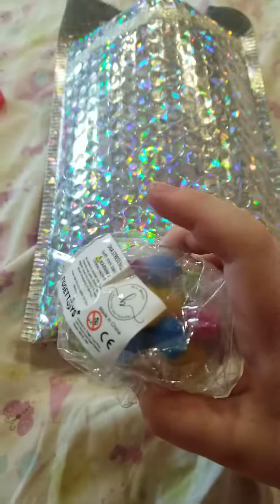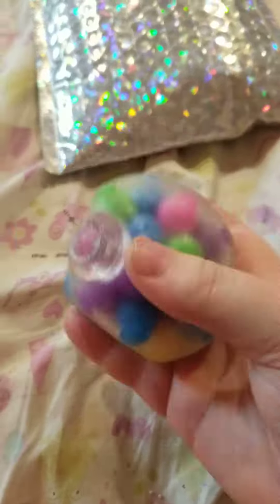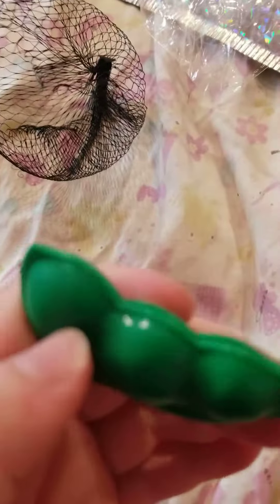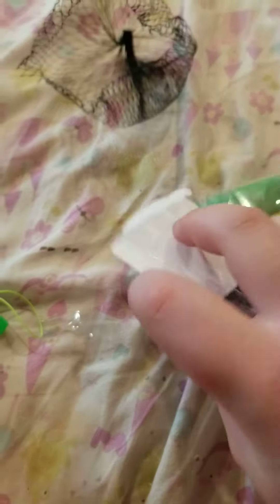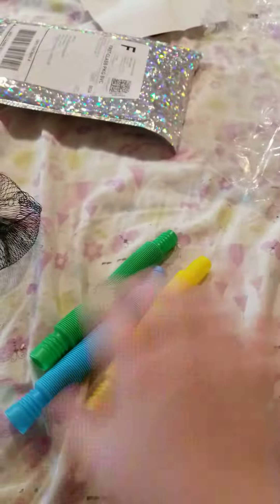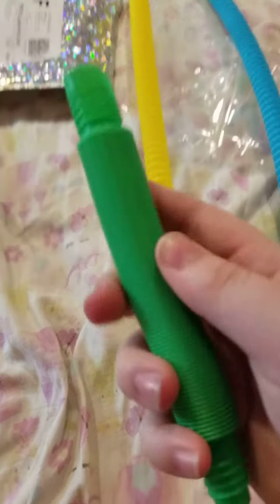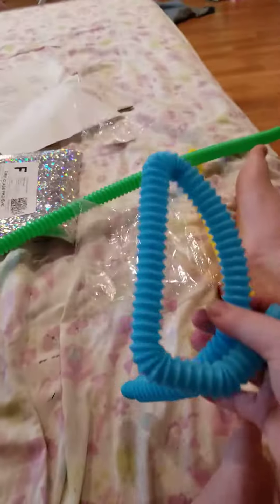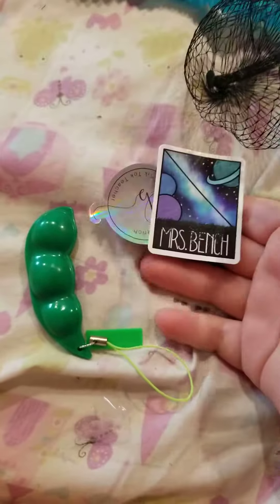MY MRS BENCH ORDER CAME!